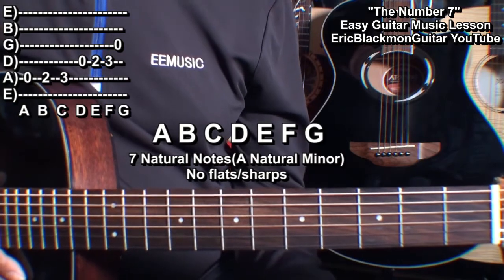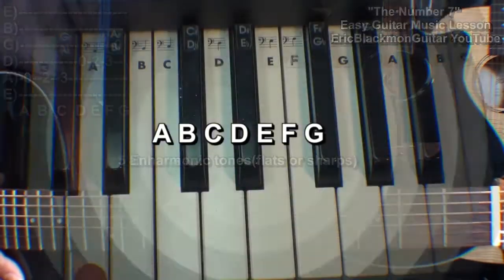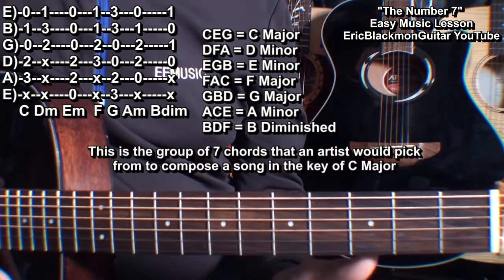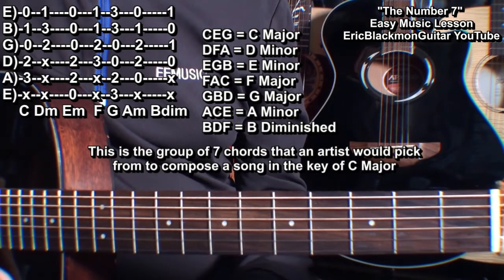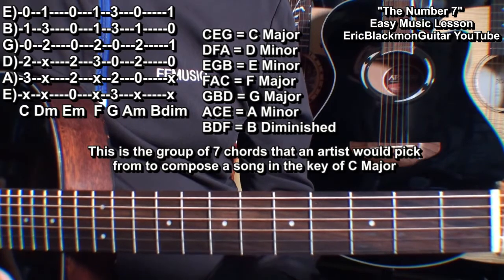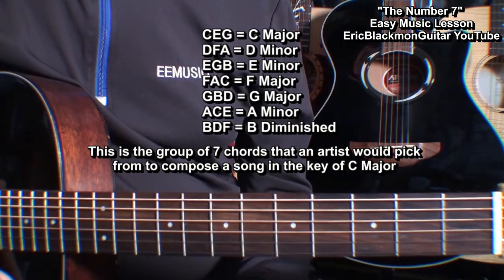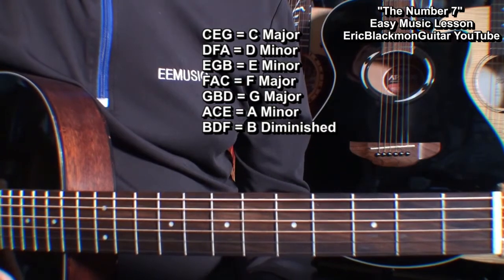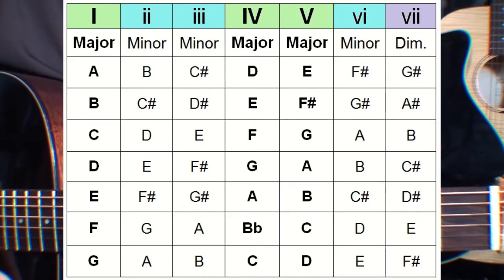Which NUMBER Is The Most Important To Music? Guitar Tutorial Lesson